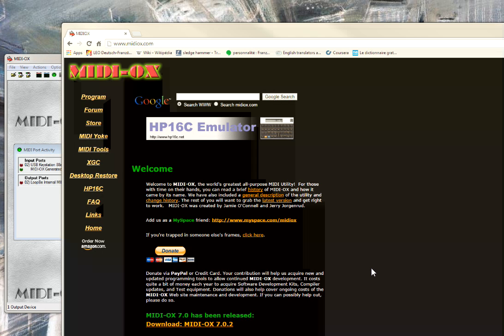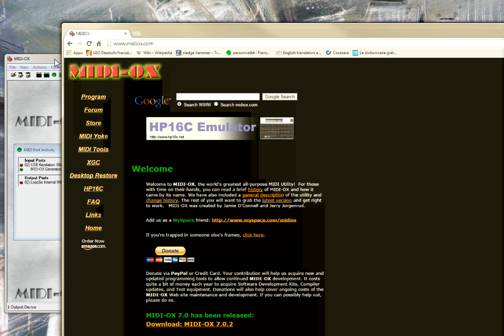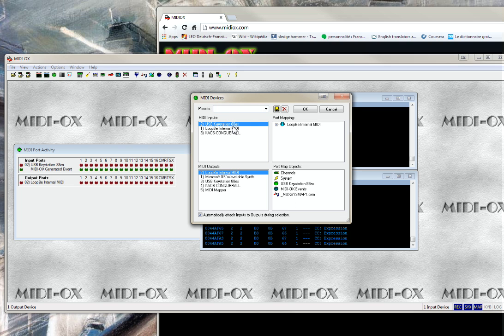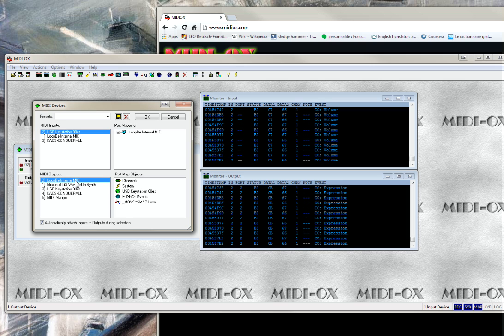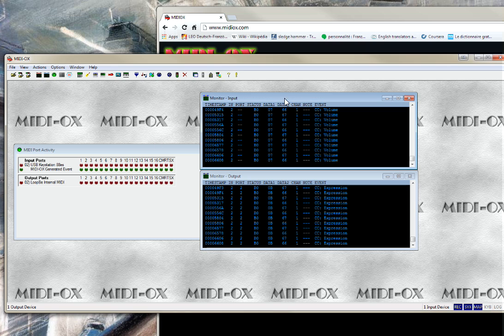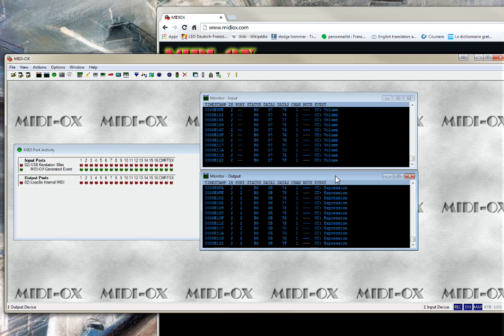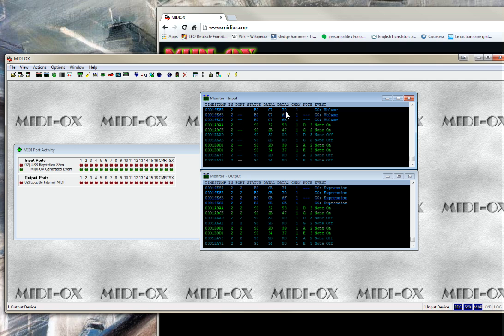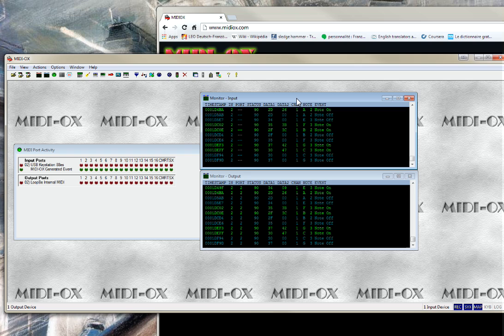MIDI-OX: see the MIDI input coming to your PC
A very useful tool to see what kind of MIDI signal is coming to your PC: